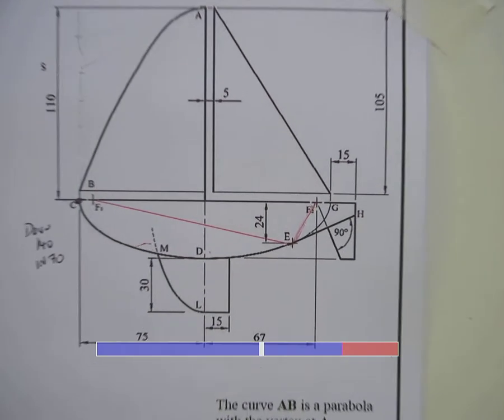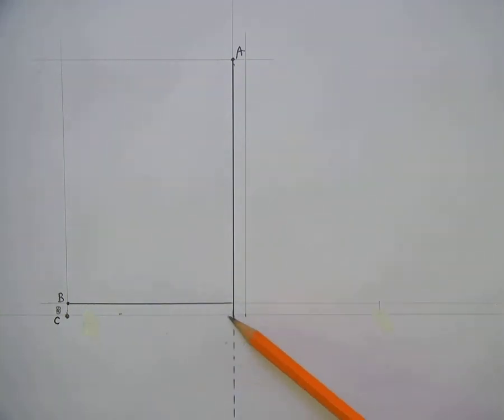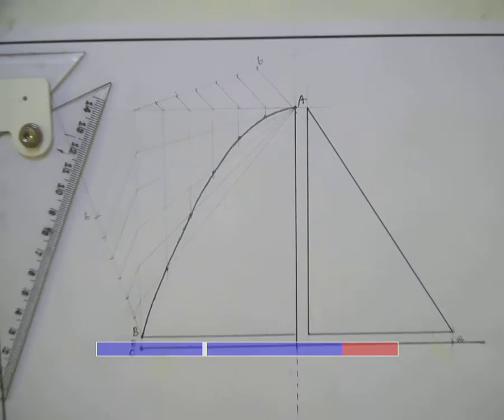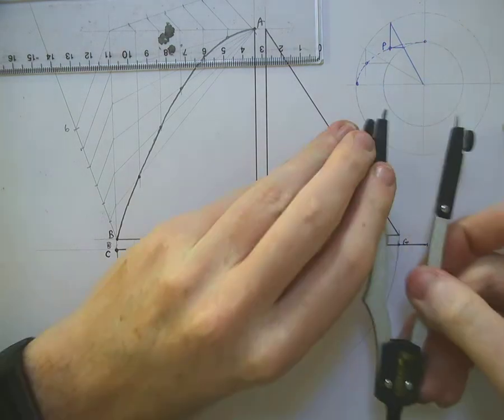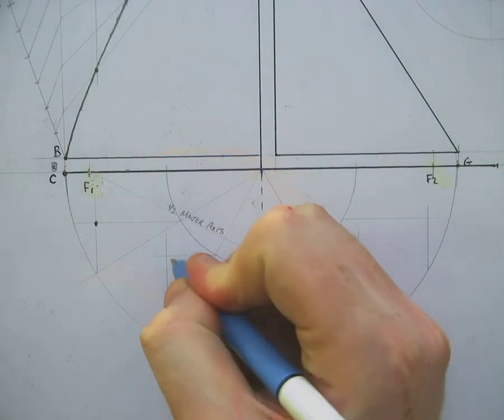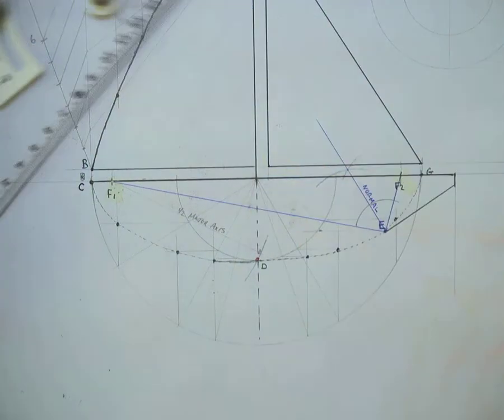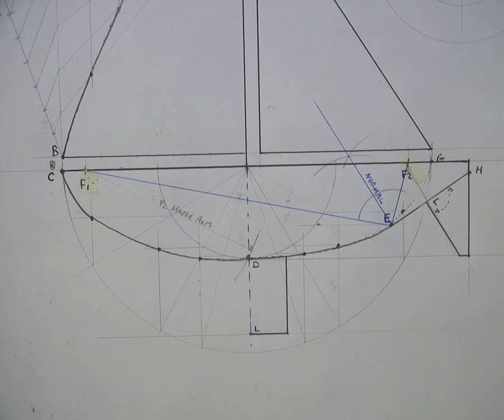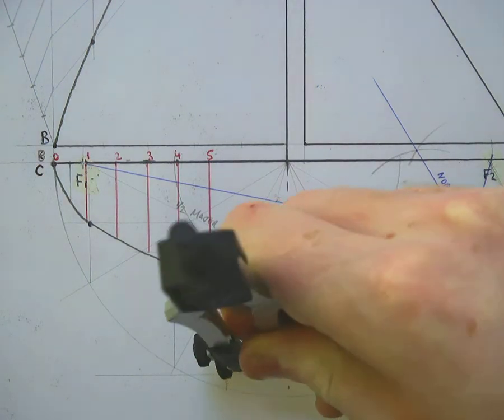2010 Ellipse HL Junior Cert Q6